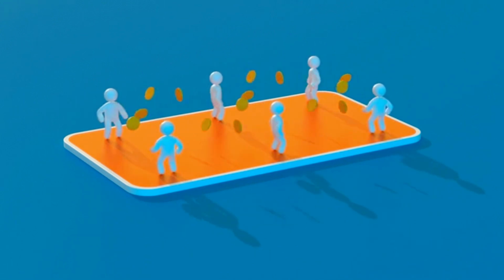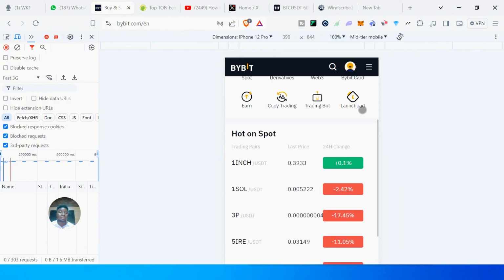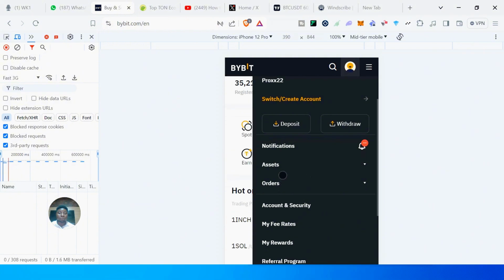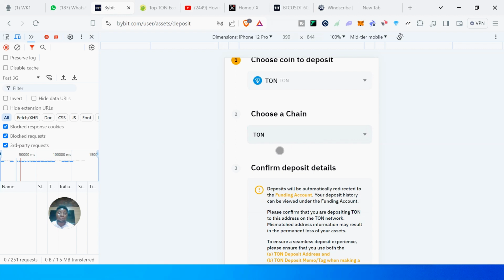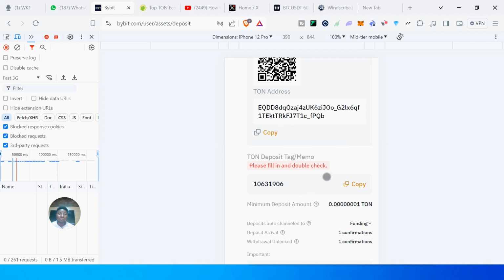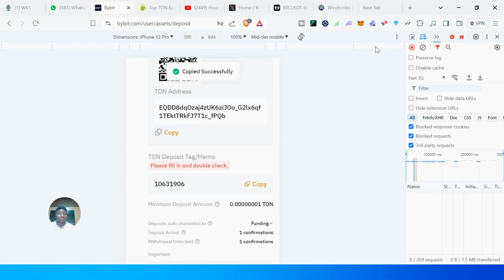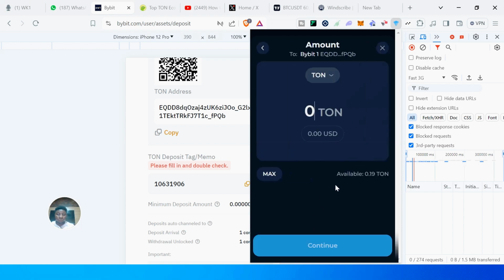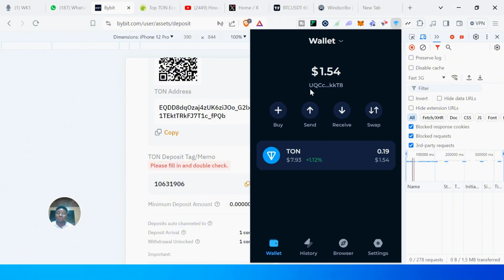How to Send Ton to an Exchange | Ton Chain for Beginners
In this video you will learn how to send Ton to an exchange. How to send Ton coin to an exchange without losing it. This is one of the videos that is suitable for Ton chain for beginners. To do this, you will need two tools or applications. You need a wallet that supports the Ton chain and you need an exchange account. Then you need to follow the steps in the video to send your Ton to an exchange without losing it. In order not to lose your Ton when sending it to an exchange you must remember to use the Memo code or tags.

Download and Create Accounts with these    Exchanges